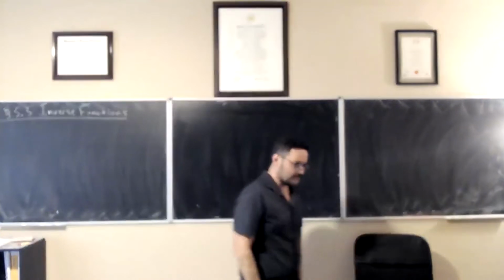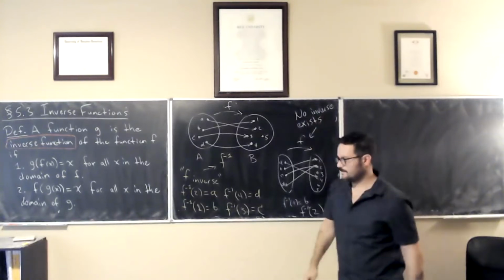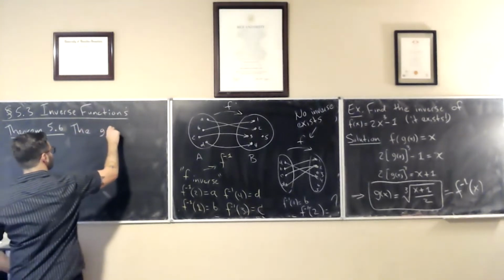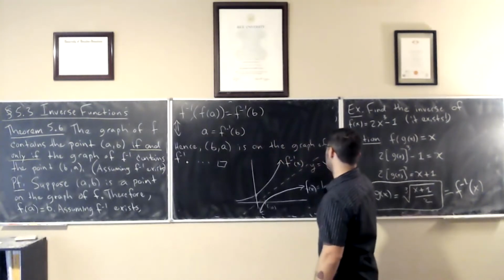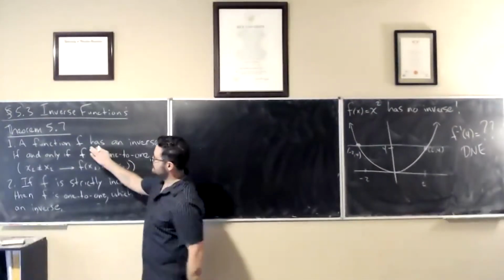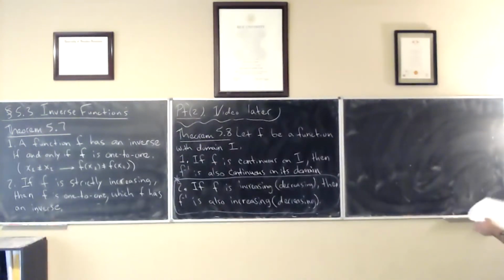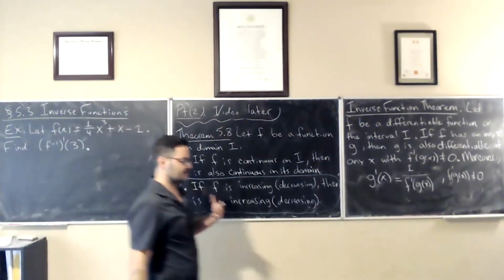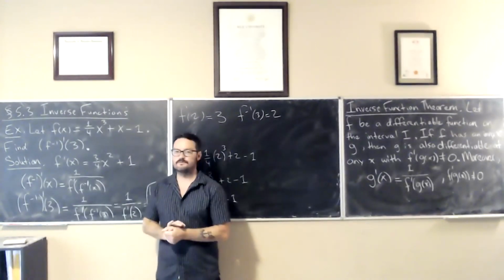Calculus 2 - Inverse Functions